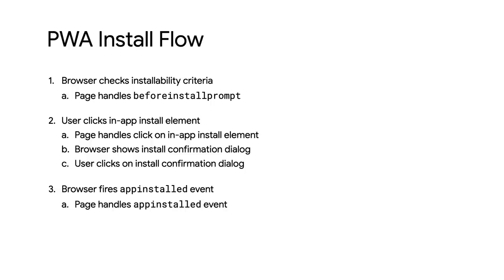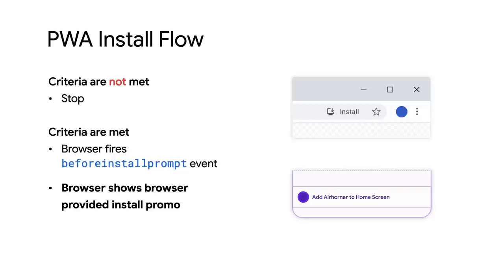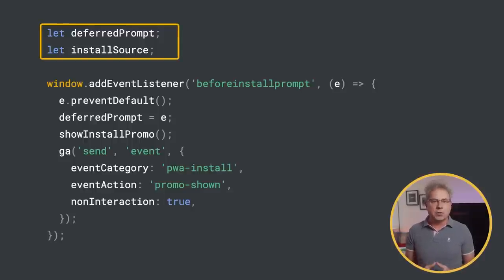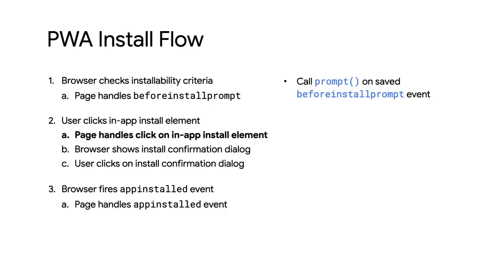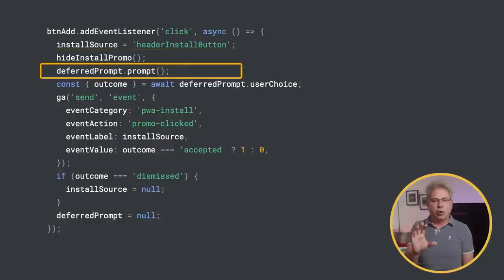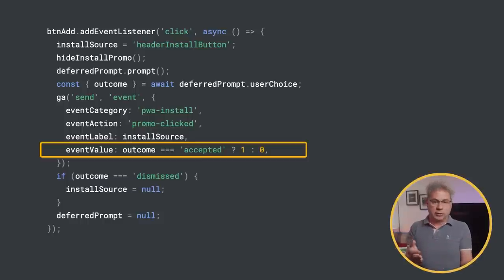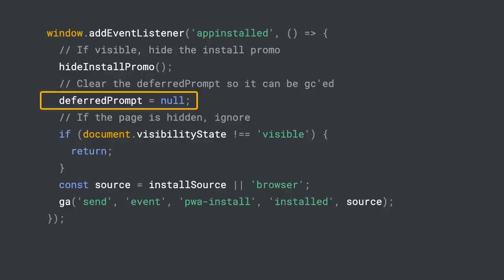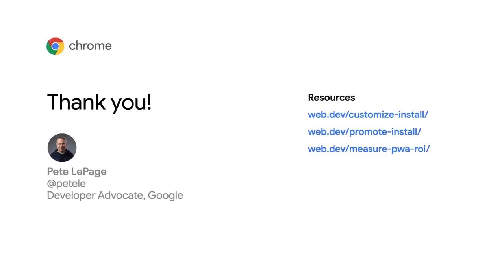Deep dive into the PWA install flow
How does the install flow work for Progressive Web Apps? How can you provide your own in-app install experience? How do you measure the effectiveness of your install? And what best practices should you be following?

Installability is one of the biggest advantages of a Progressive Web App. Installing your PWA can make it easier for users to find and use. Once installed, it looks and behaves like every other installed app that the user has. And, they don’t have to go to an app store to get it, there’s no sketchy files to run, and nothing to download.